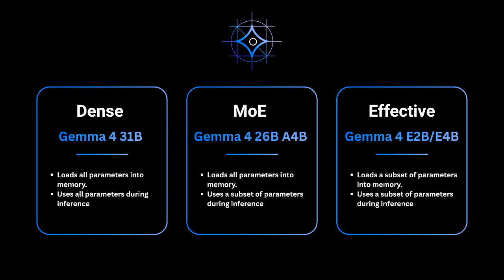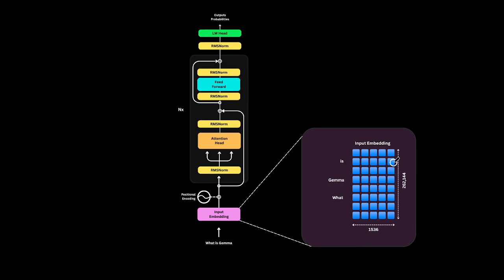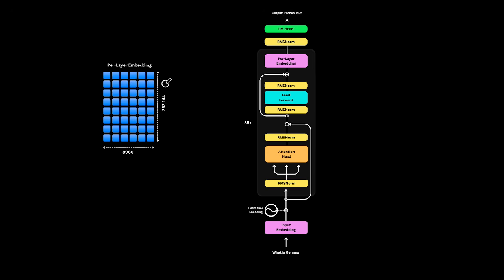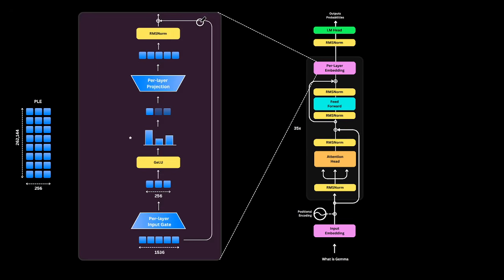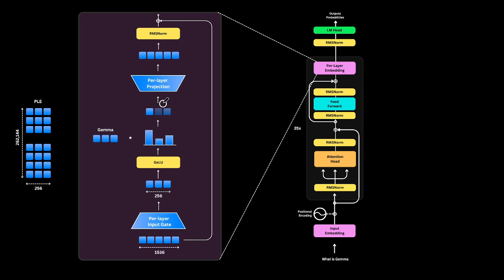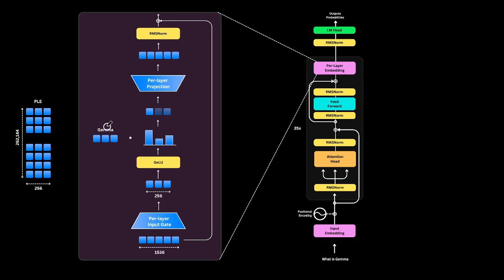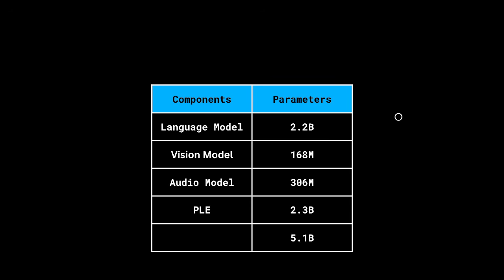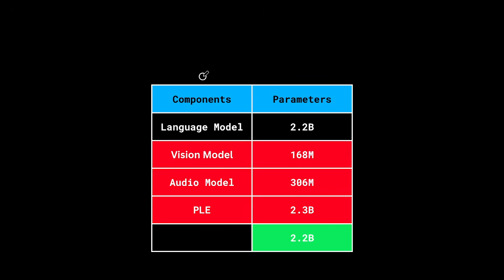Per-Layer Embeddings Explained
Gemma 4 introduced two models known as Gemma E2B and E4B. These are referred to as effective models because, despite having a large number of parameters, they only load a subset of their parameters into memory and use a subset during inference. They achieve this by leveraging a concept known as per-layer embeddings.